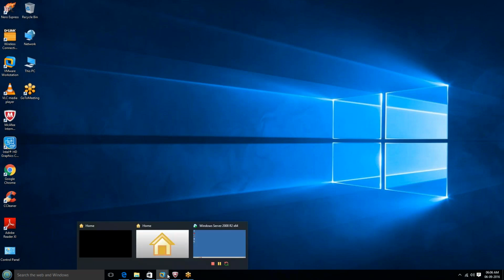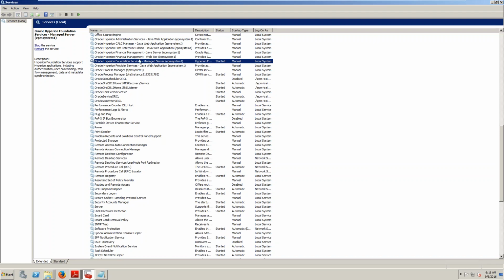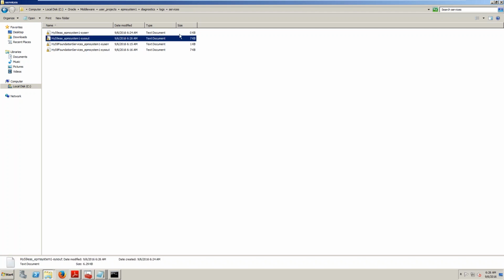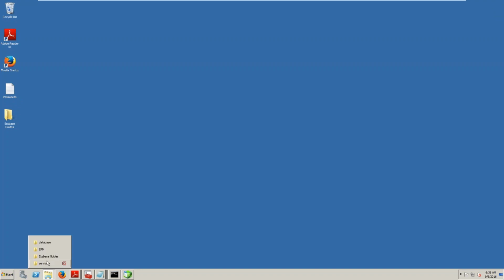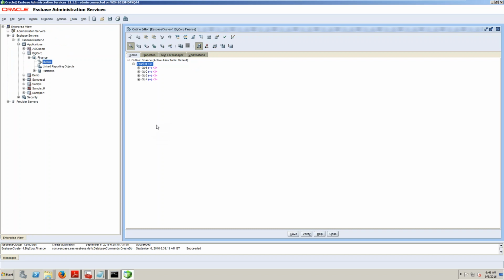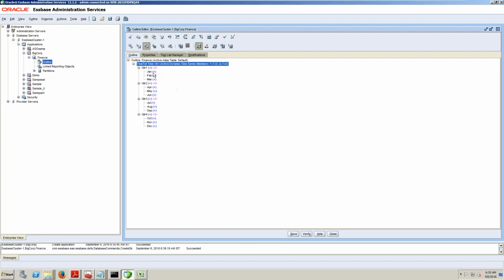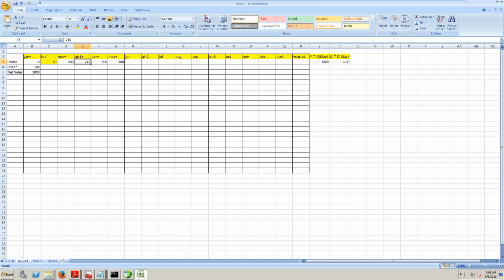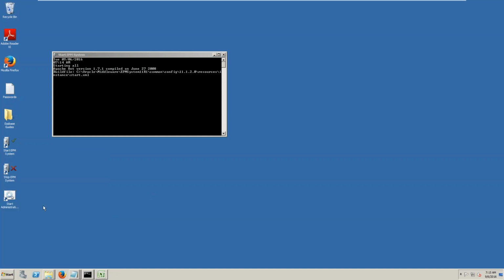Essbase Day 3